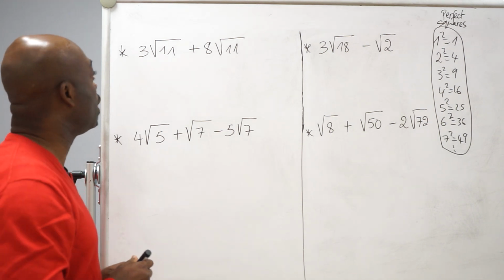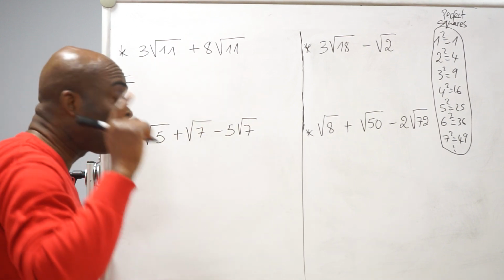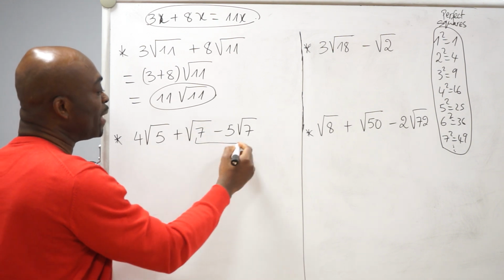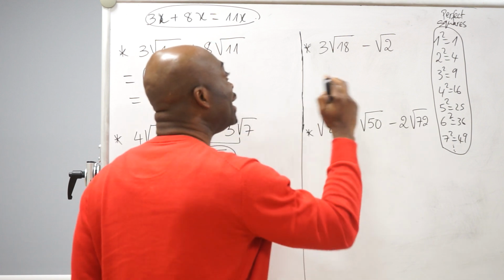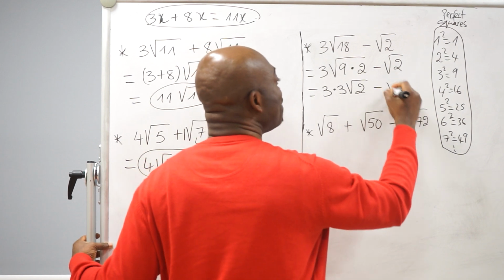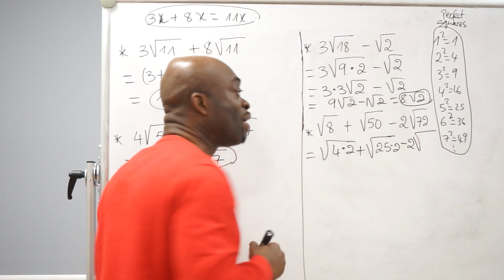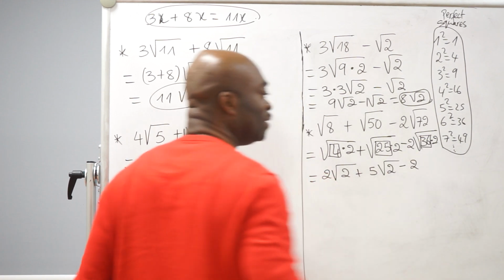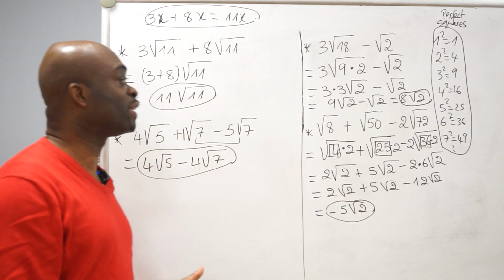Add and Subtract Radicals: Square Roots